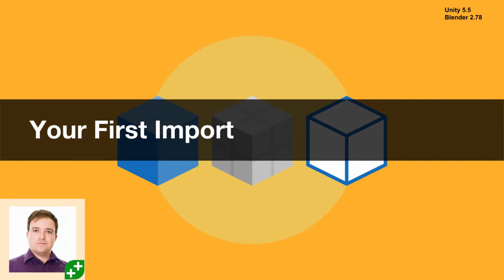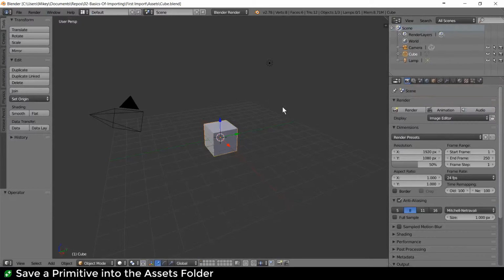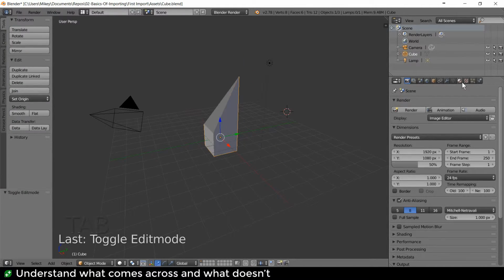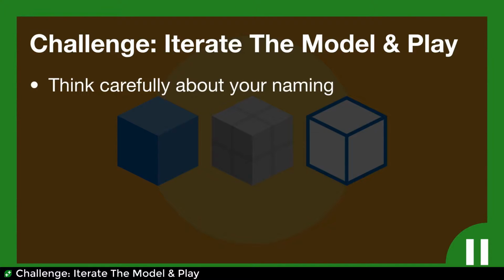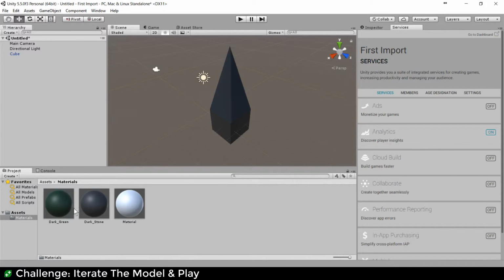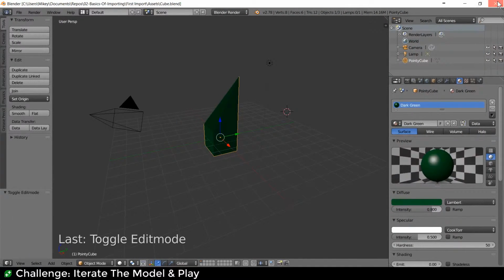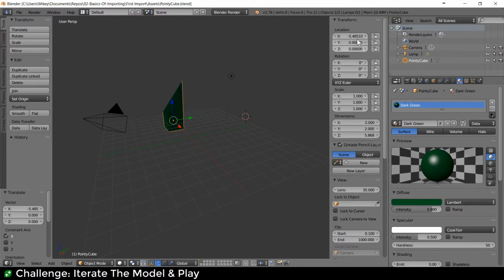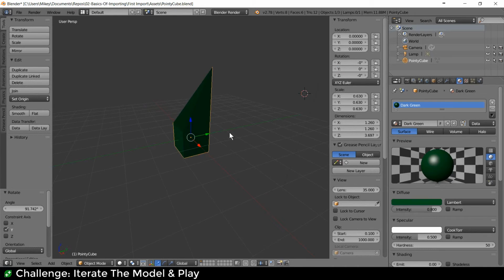Your First Import From Blender Into Unity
+ Setup A Unity Project
+ Save a Primitive into the Assets Folder
+ Understand what comes across and what doesn’t
+ Challenge: Iterate The Model &amp; Play

(Unique Video Reference: 1_BI_UAP )